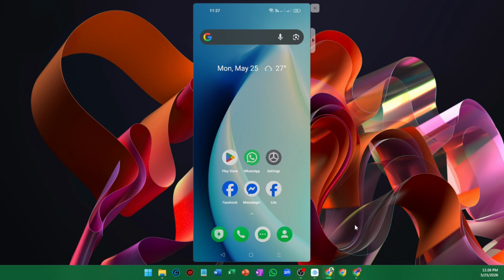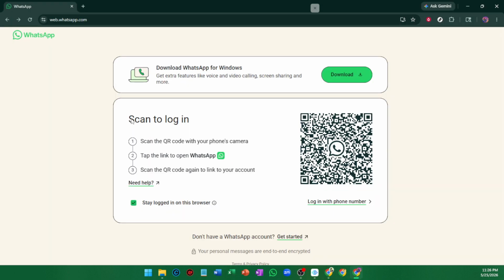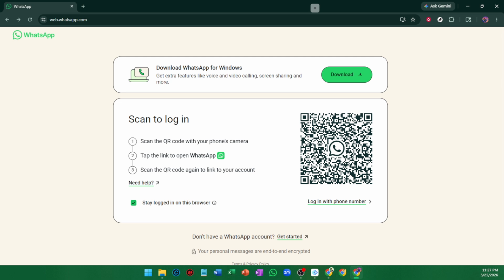How to Fix Invalid QR Code in WhatsApp [2026 Guide]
In today's video we cover: fix invalid qr code whatsapp, whatsapp qr code not working, whatsapp invalid qr code error, whatsapp web qr code issue, whatsapp qr scanner problem, whatsapp linked devices error, whatsapp qr code expired, whatsapp troubleshooting, whatsapp login problem, whatsapp web not connecting, whatsapp tips and tricks, whatsapp tutorial, whatsapp 2026, android whatsapp fix, iphone whatsapp fix, whatsapp qr code scan failed, whatsapp web login fix, whatsapp linked devices setup